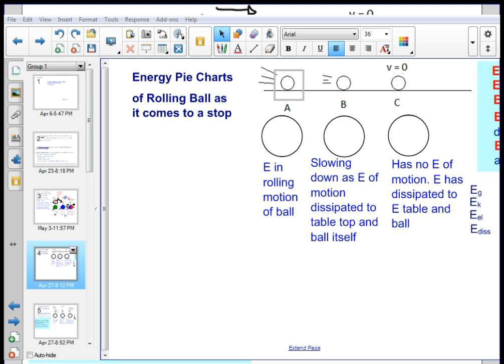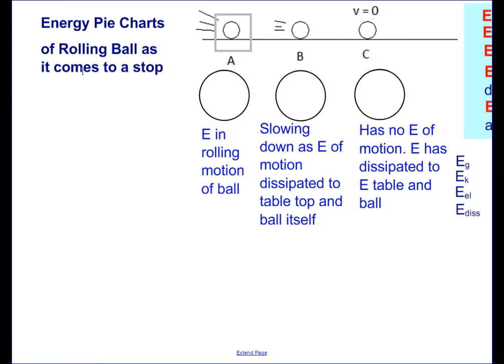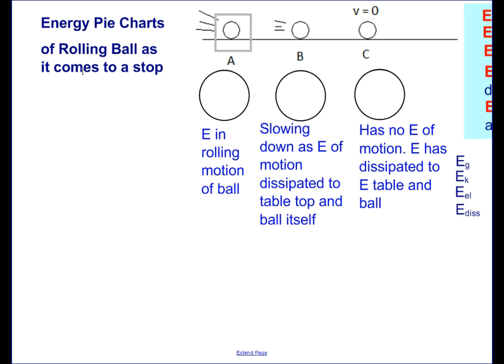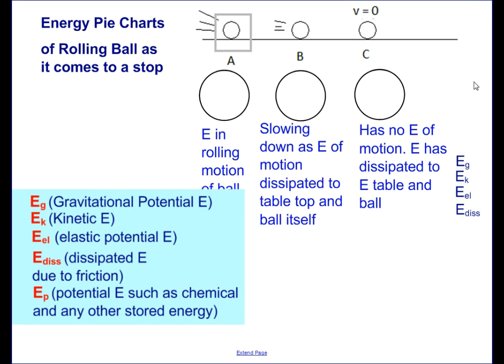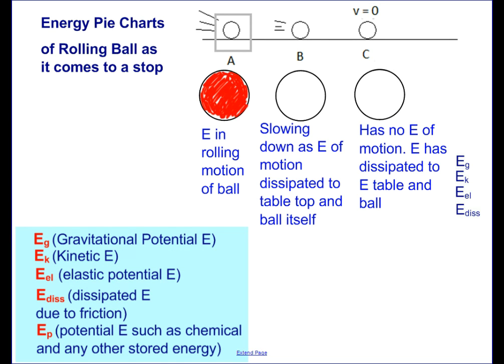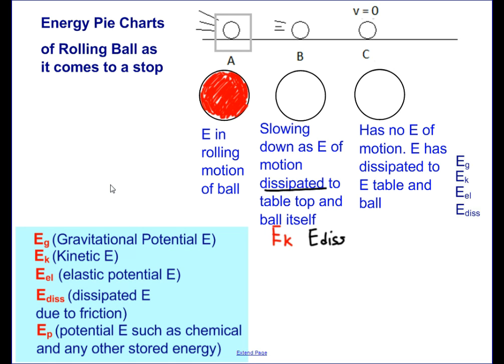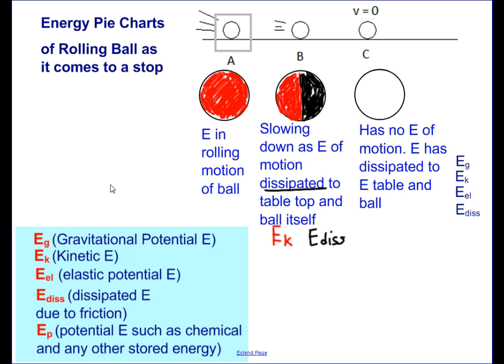Rolling Ball Pie Charts